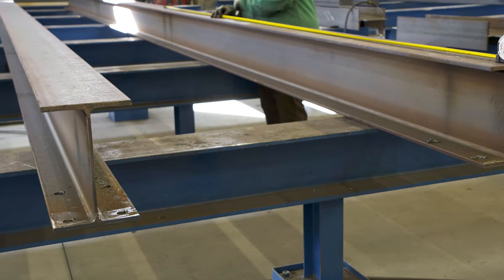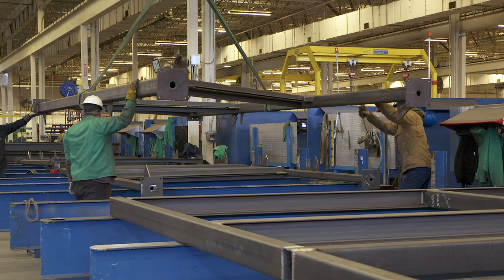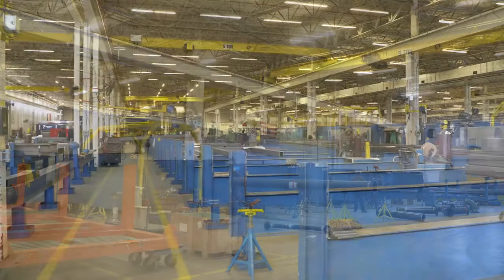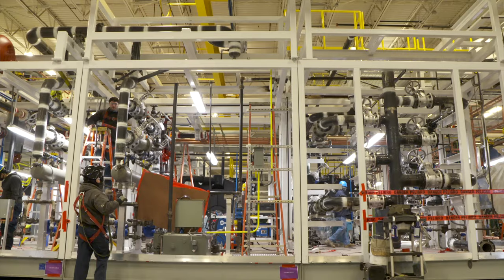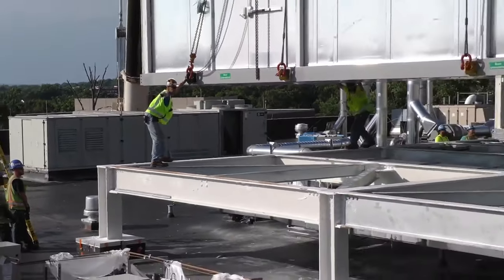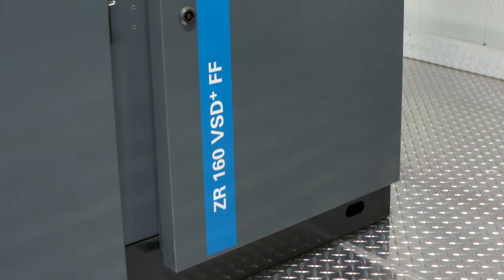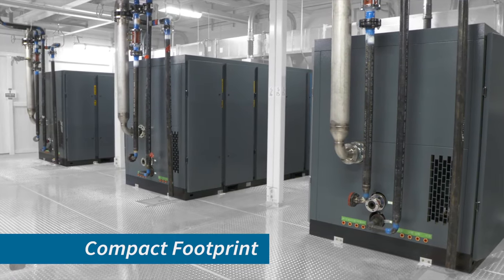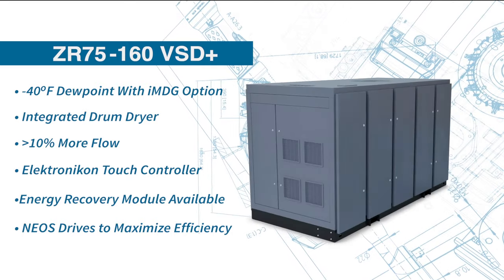EAS: Making Packages That Perform Under Pressure | Atlas Copco Compressors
Take a tour around Environmental Air Systems in Highpoint, NC. With decades of experience and unwavering dedication to providing the highest quality systems in the market, EAS is a leading mechanical contractor in the Southeast. EAS pride themselves on providing high quality, energy efficient, and sustainable design build and design assist Industrial & HVAC Solutions for a variety of customer needs and market segments. They use Atlas Copco oil-free compressors for many of there projects. See how the ZR160 oil-free air compressors play a key role in their projects.